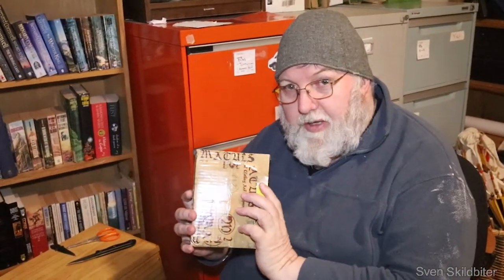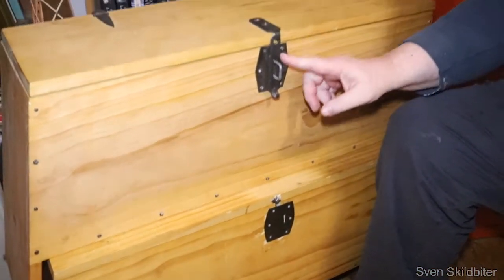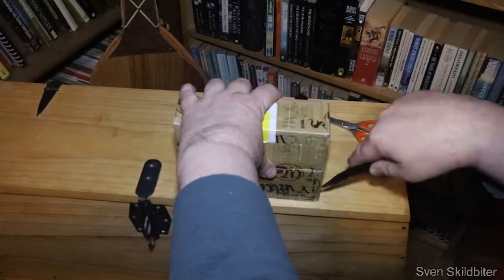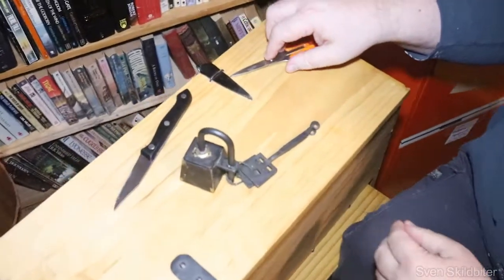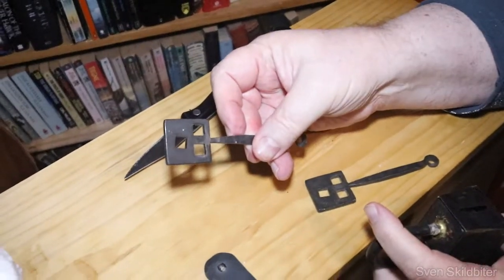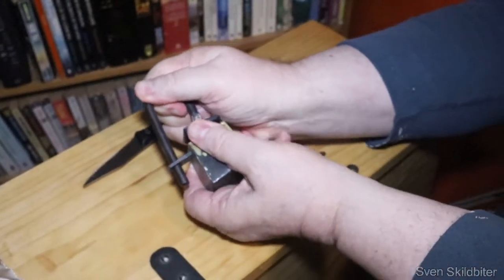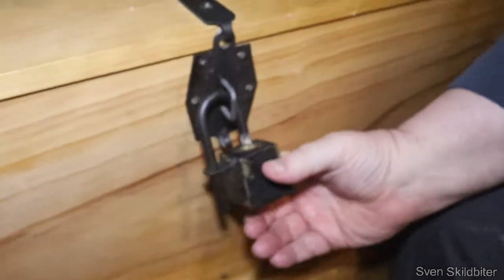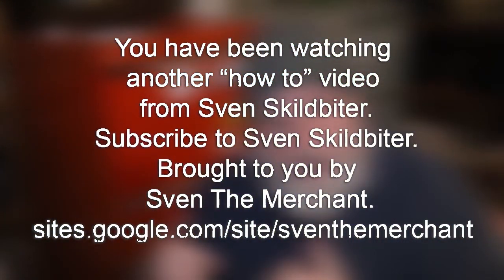Box padlock and how it works.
Box padlock and how it works. Using the box padlock to lock a hasp on an Oseberg 178 replica chest.